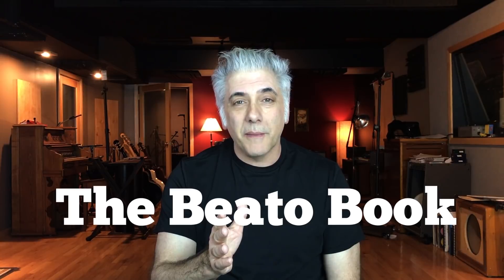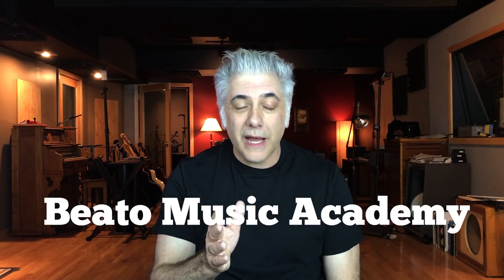COMPOSITION IN 21 MODES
This episode is a study of how to compose a piece moving through 21 Modes of the Major, Melodic and Harmonic Minor Scales. I began in the key of E Ionian and ended up in the key of E Super Locrian bb7.